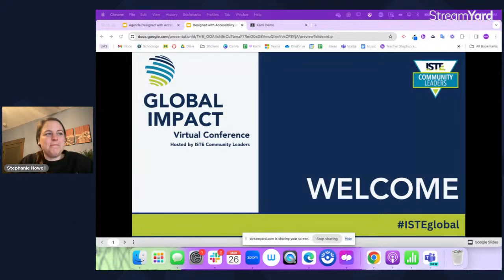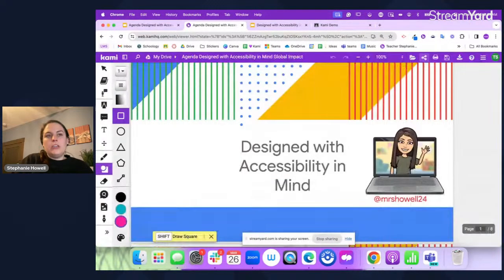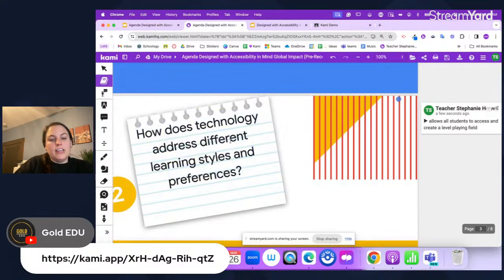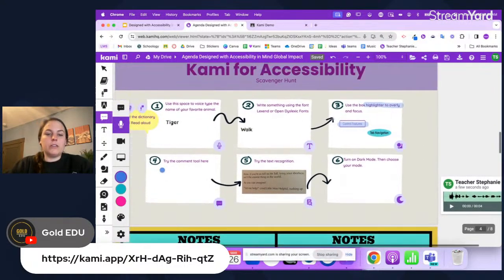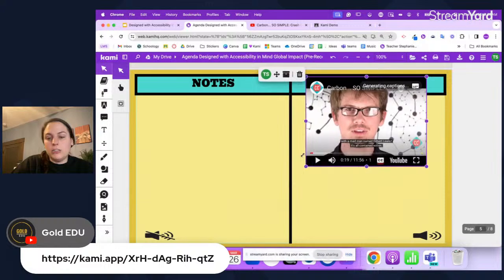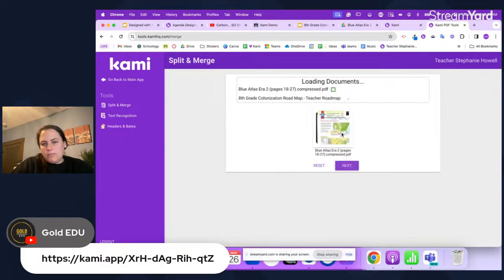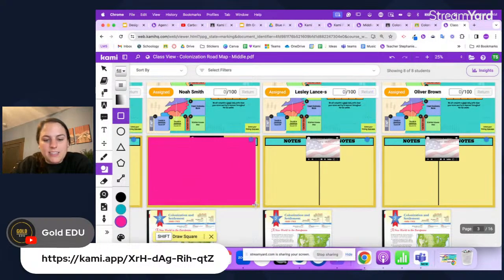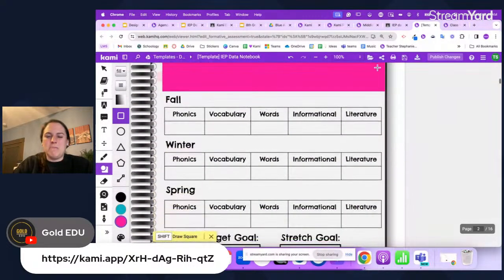Designed with Accessibility in Mind